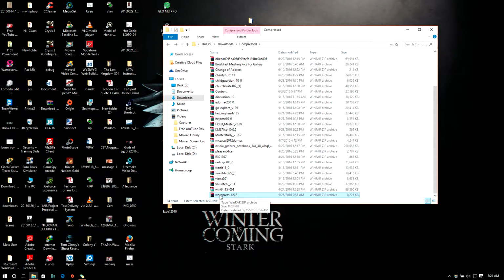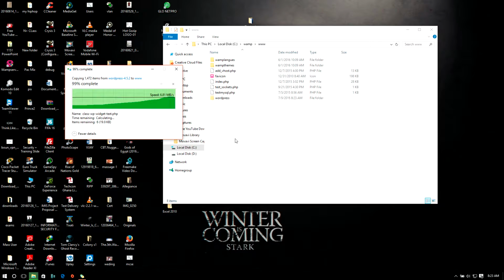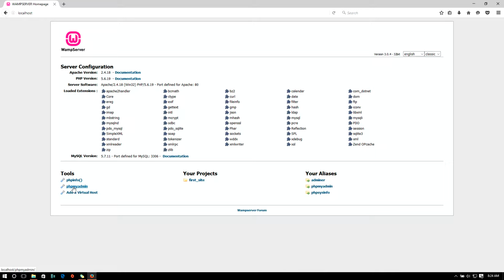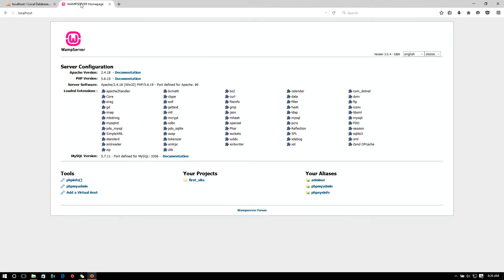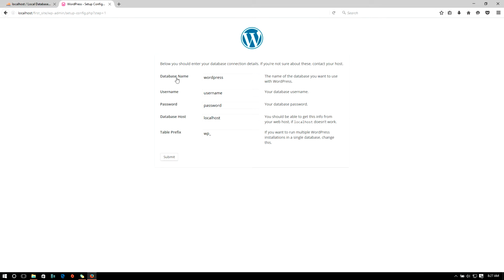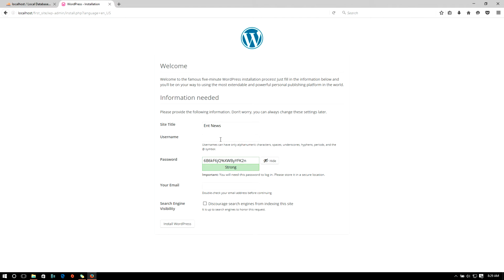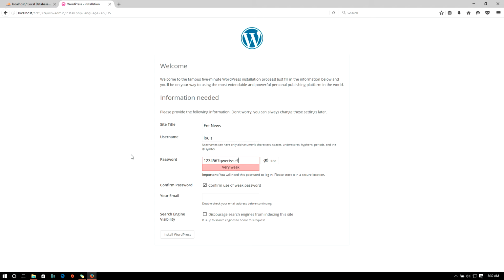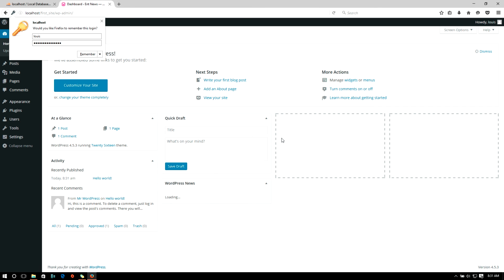05 Installing wordpress